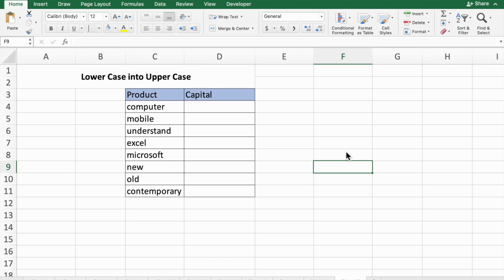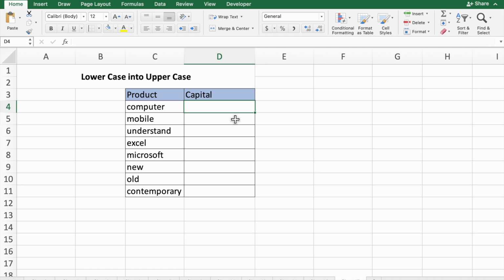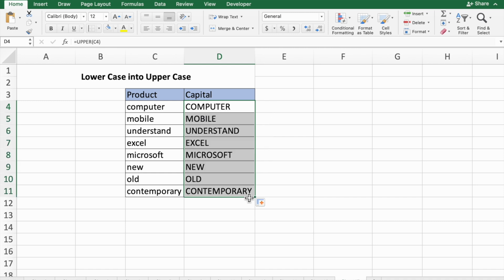How To Change Lowercase to Uppercase In Excel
In this video, I am going to tell you about how to  Change Lowercase to Uppercase In Excel.
Like this you can  Change Lowercase to Uppercase In Excel
Thanks.
 Change Lowercase to Uppercase In Excel
excel tips and tricks,
microsoft excel,
change case in excel,
change uppercase to lowercase in excel,
sentence case in excel,
change case to uppercase in excel,
lowercase to uppercase in excel,
how to convert lowercase to uppercase in excel,
how to change from lowercase to uppercase in excel